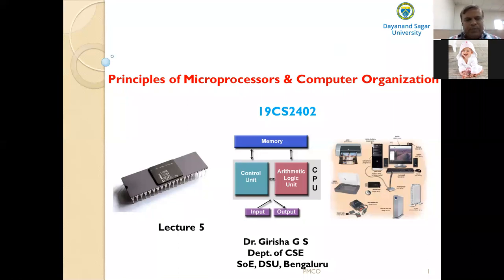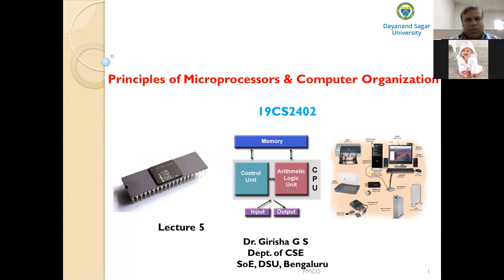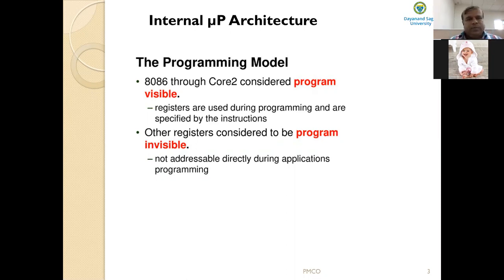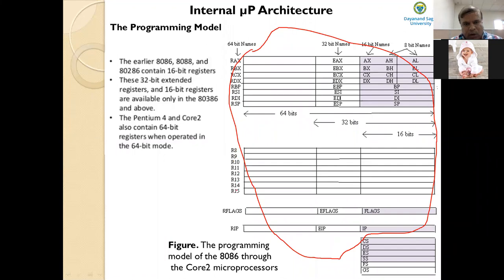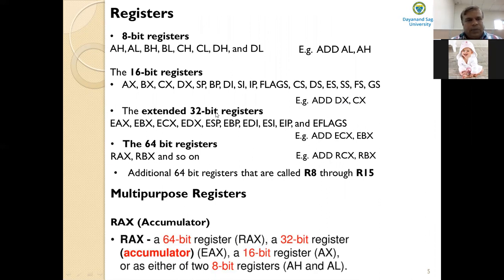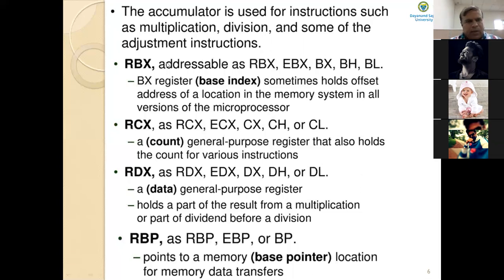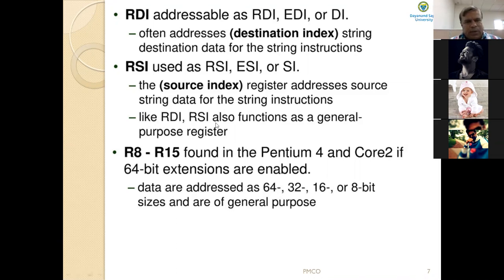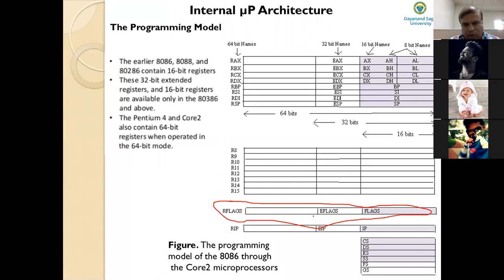Microprocessor Programming model